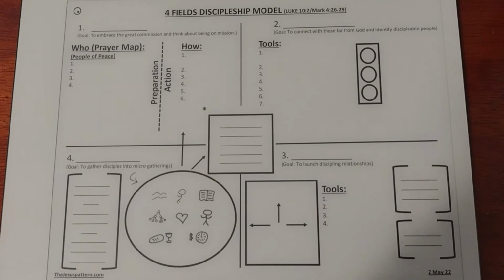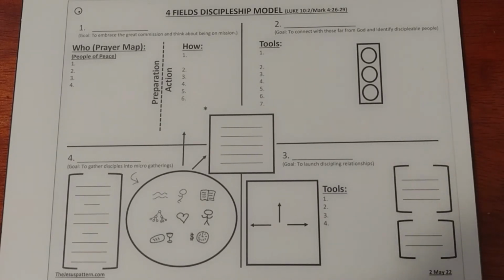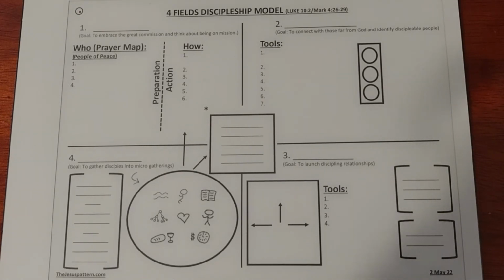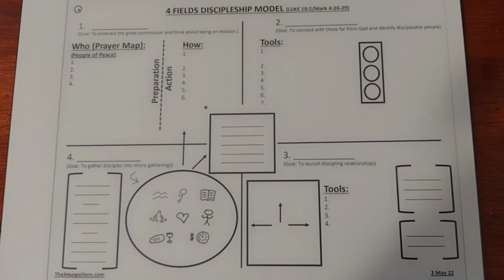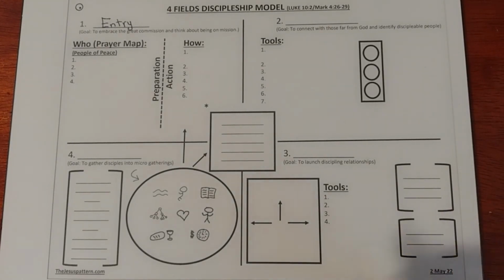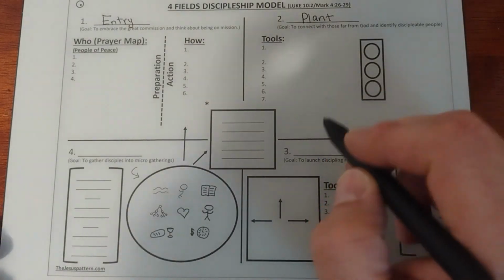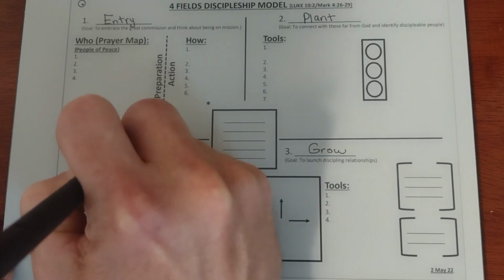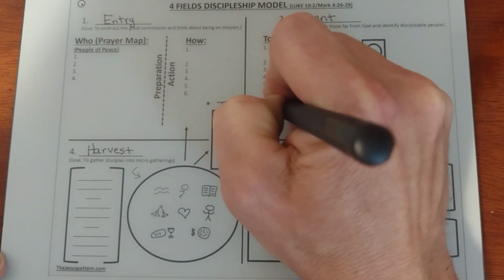Four Fields Discipleship Strategy Overview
This overview helps us see how we can live on mission as ambassadors for Jesus in any context.  By entering, planting, growing, harvesting, and training new leaders in the power of the Holy Spirit we can pattern our lives after Jesus and make disciples who make disciples.